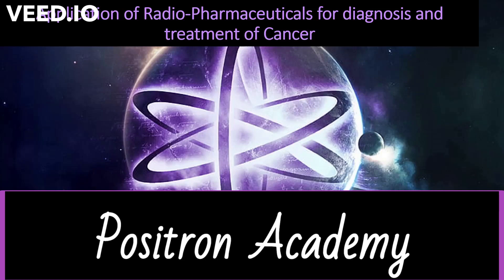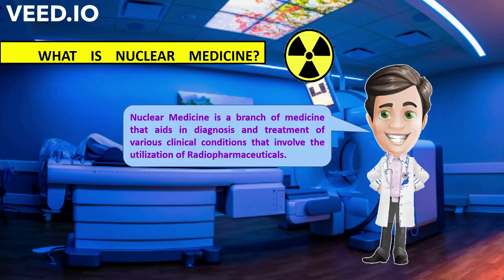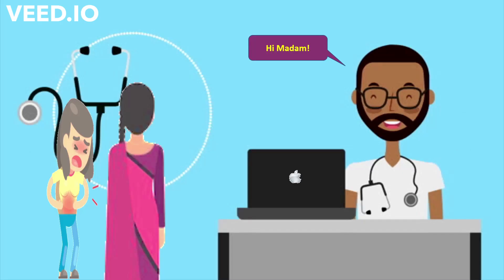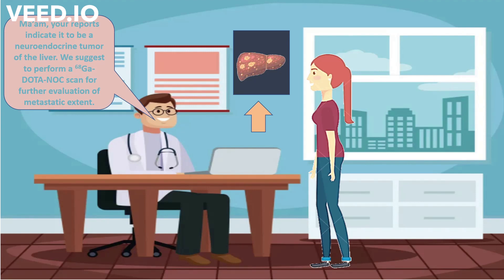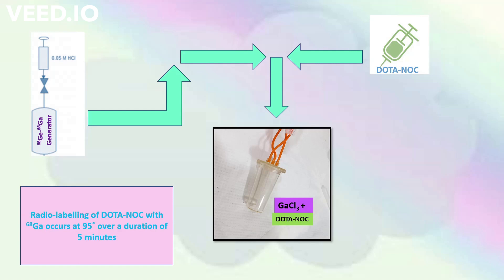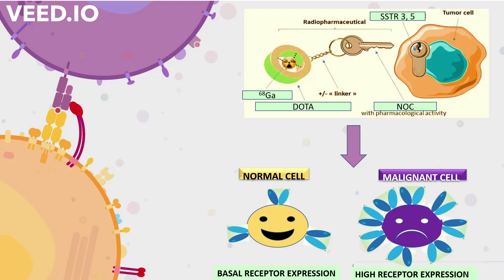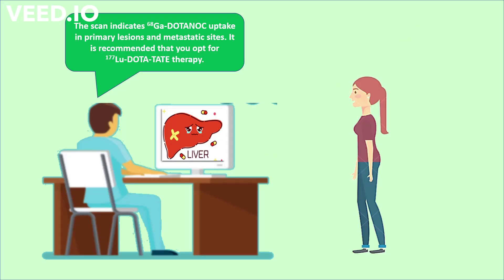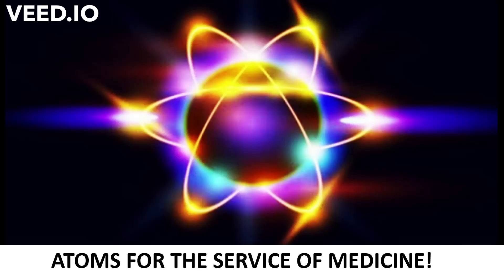Application of Radiopharmaceuticals in Diagnosis and Therapy | Animated Video | 68Ga and 177Lu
Credits to Miss Kinnari and Miss NIha for their valuable contribution!

Voice: Kinnari
Animation: Niha and Biprojit